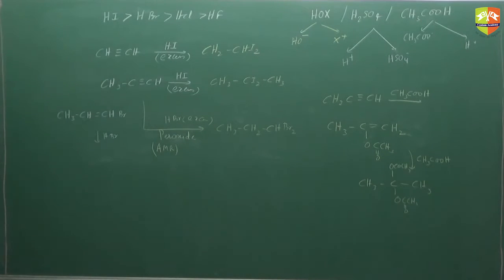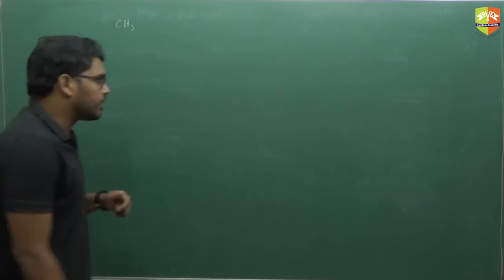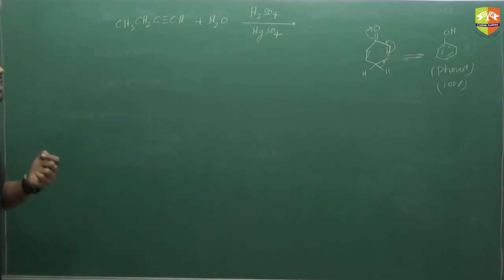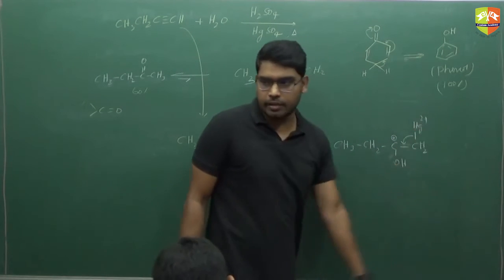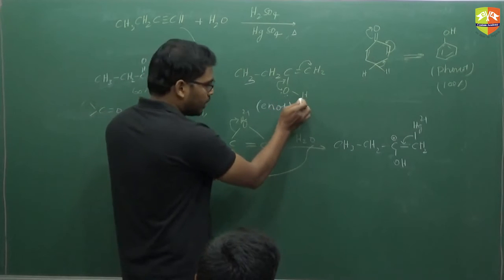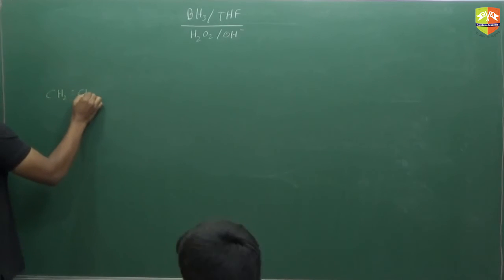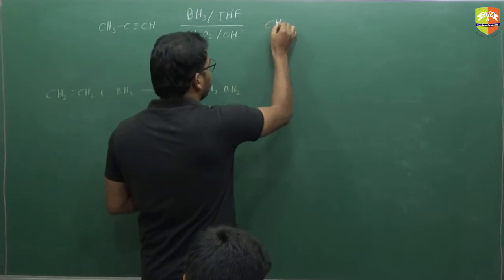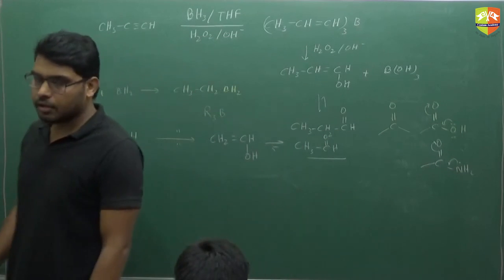Alkynes 2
Enjoy Learning!!!